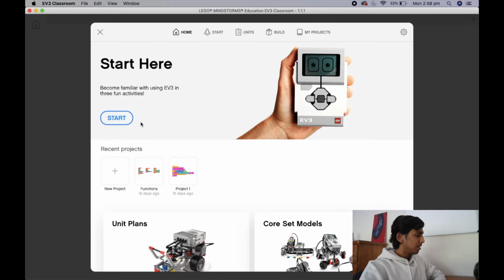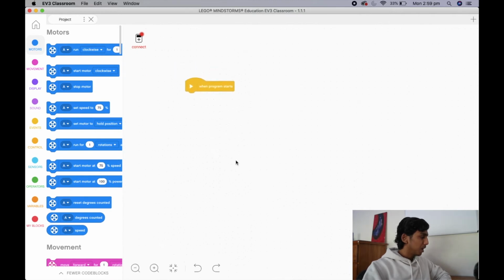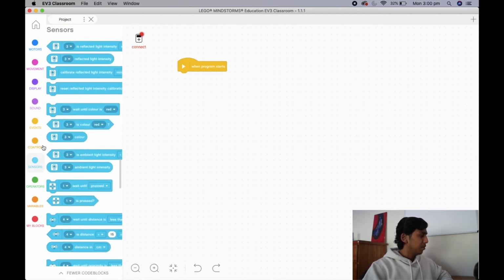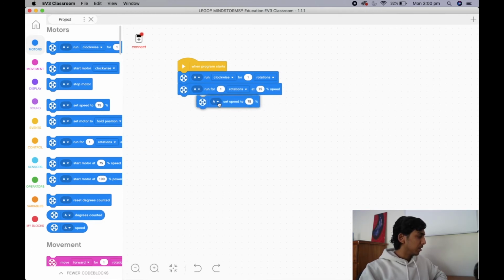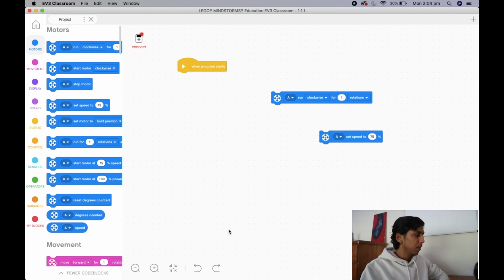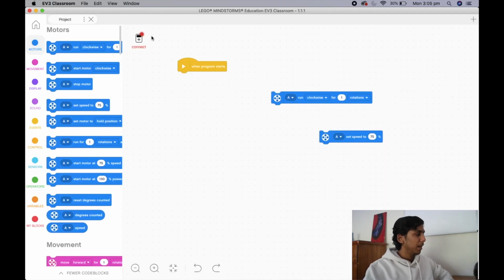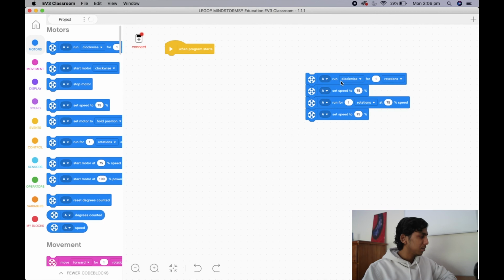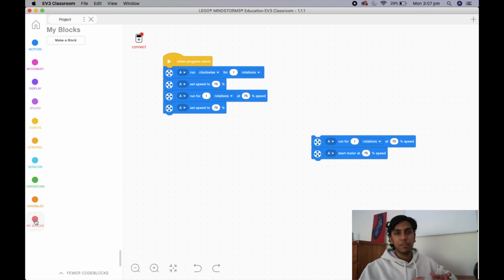The Programming Environment in EV3 Classroom|Spike Prime|Robot Inventor [2]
This video will introduce the programming environment of EV3 Classrooms.